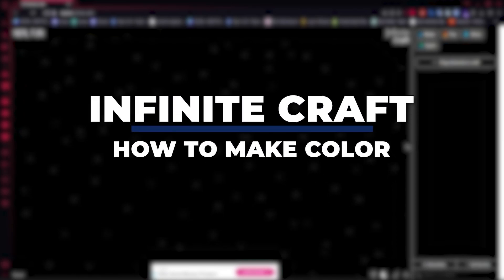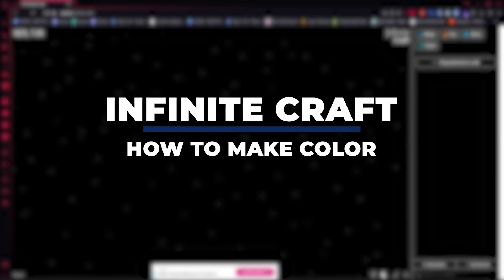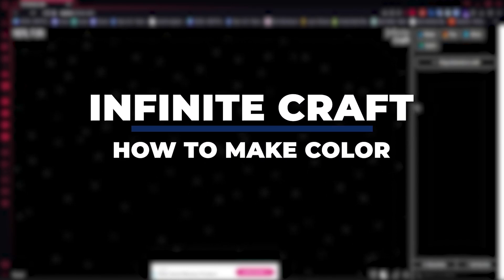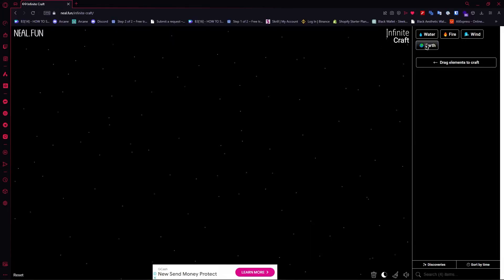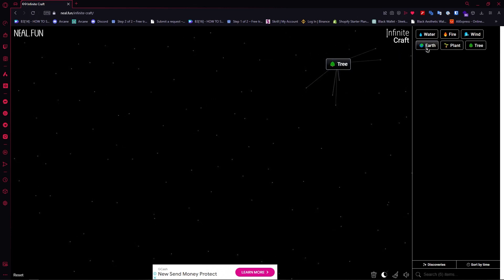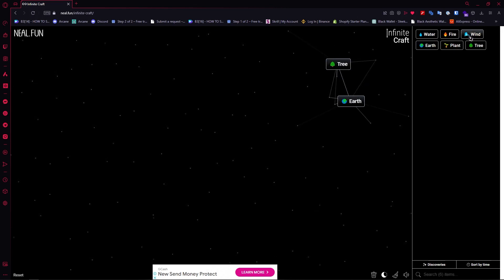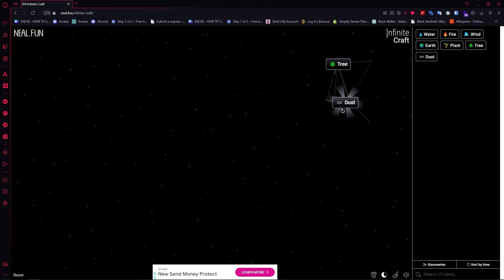How To Make Colors In Infinite Craft (2025) FASTEST METHOD